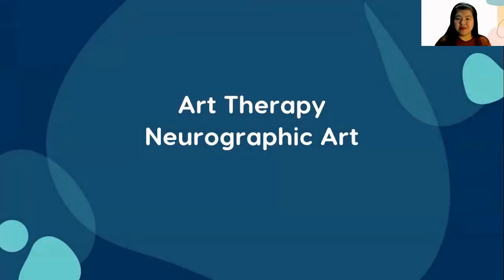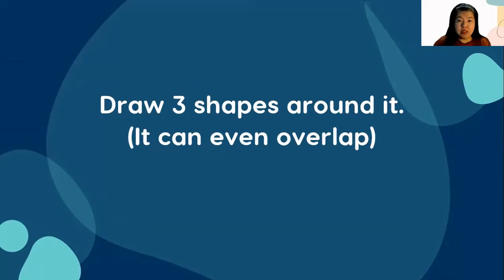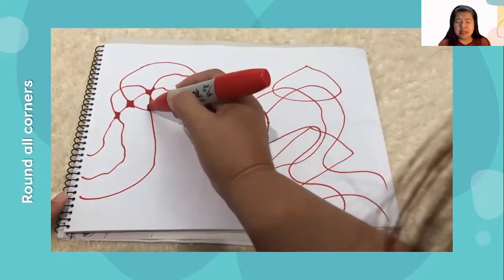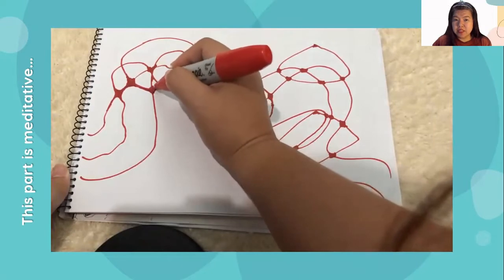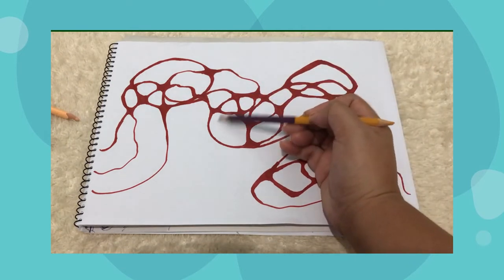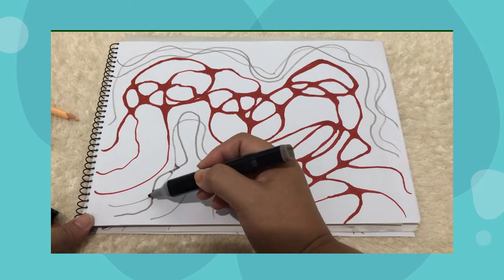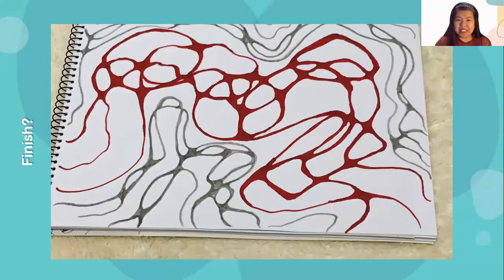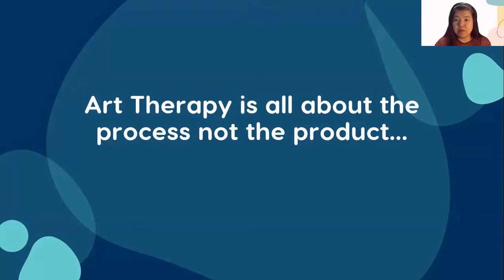Teacher Maita's HeART corner: Art Therapy Neurographic Art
Madayaw my students! Welcome to Teacher Maita's HeART Corner!
With today's climate, it tends to get stressful. This is an art therapy exercise that can help. Rounding the corners will get meditative. I suggest a lot some time for this.
Take note: This is not in place of actual therapy. I cannot diagnose anyone. All my Art Therapy sessions are meditative and decompressive in nature. They are Art as Therapy.

This video was made using the following:
- Canva.com
- PowerPoint
- Zoom
- OpenShot Video Editor
- Pixabay.com (Pictures and Videos)
- Mixkit (music)